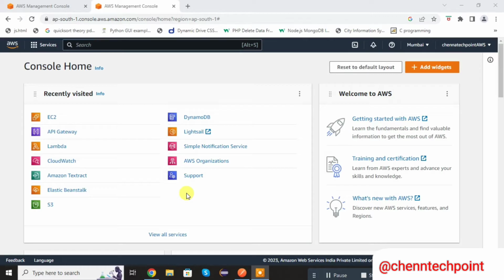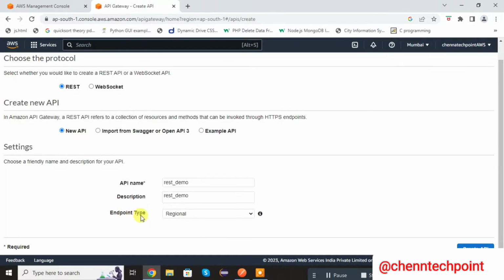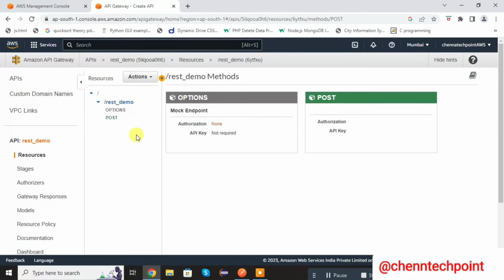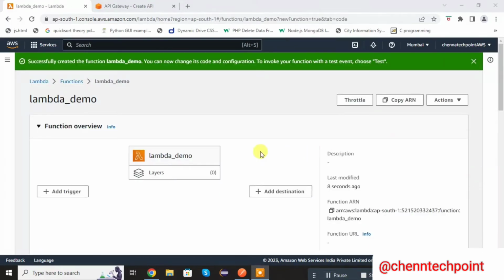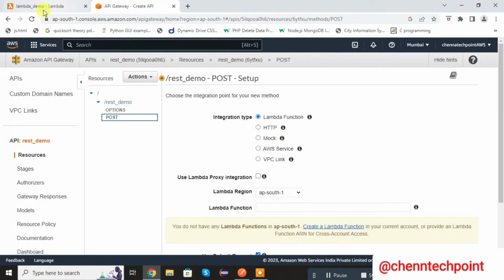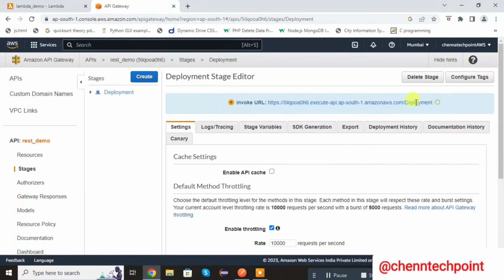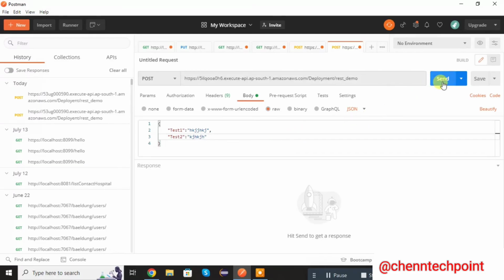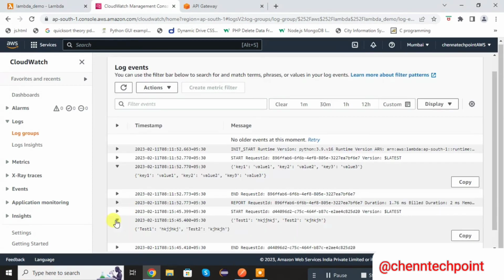AWS API Gateway | Create a Simple REST API | AWS Tutorial for Beginners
How to Create and Connect to Windows EC2 Instance in AWS | Create Windows AWS EC2 Instance